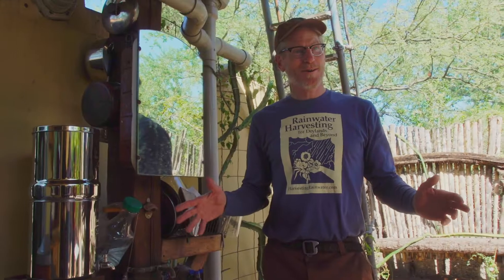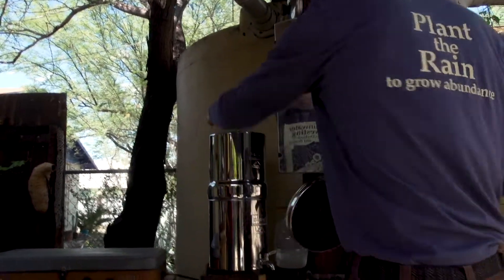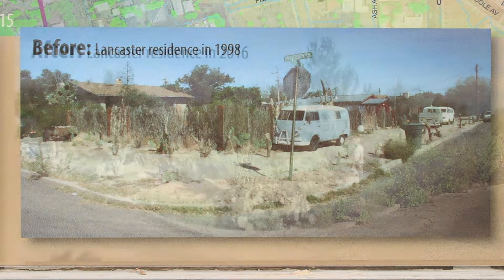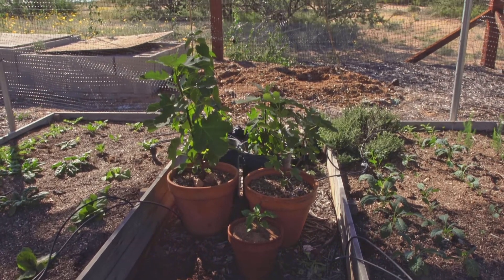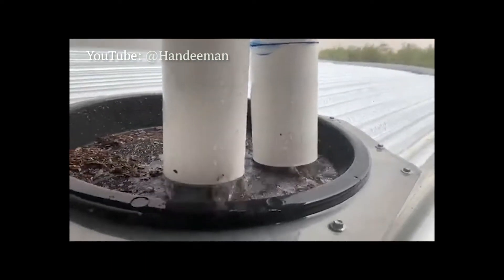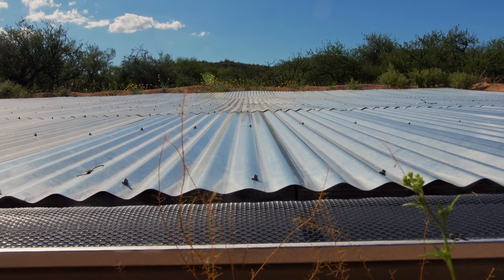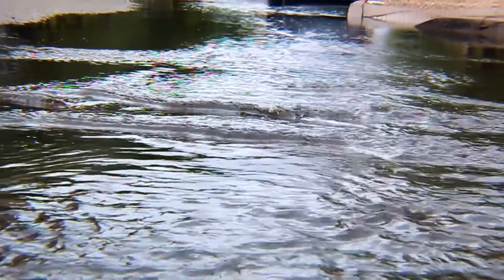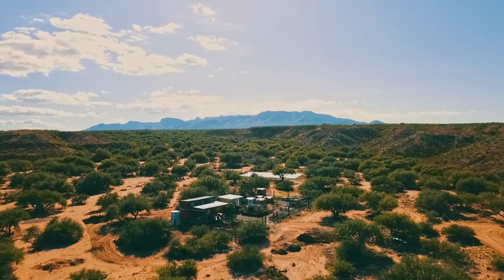Harvesting the Sky | A Look into Rainwater Harvesting (Short Documentary)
"Harvesting the Sky" is a short documentary regarding the benefits of rainwater harvesting and conservation in the southwest region of the United States, in addition to sustainable living. This documentary features interviews with Brad Lancaster and Derek Howlett. Made possible by the University of Arizona School of Theater, Film and Television. Enjoy!

Directed by Elsa Ryder and Kirstyn Kubicki